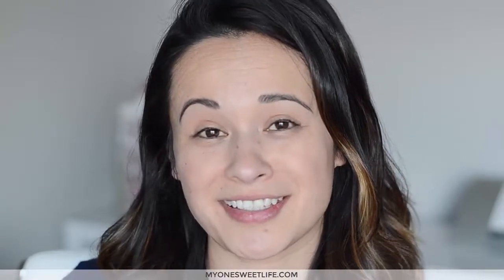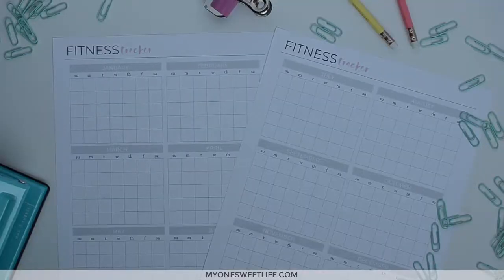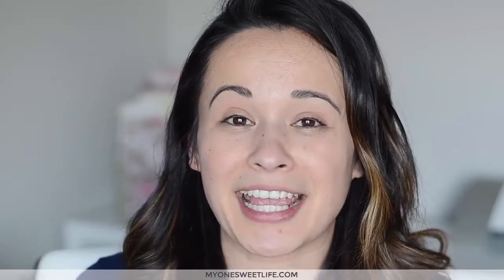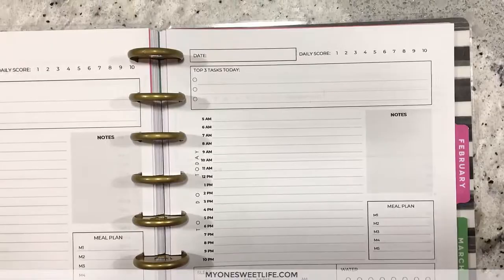Mom's BFF Planner and Home Management Binder System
Hi guys!  I'm so excited to share with you the new version of printables I created for the Mom's BFF Planner! This is not only a planner but a complete home management system to help keep your life organized!

SAY HI!

I’ll be here sharing with you how to be more effective and manage your time, set up systems in your life that work, and how to organize and manage your household routines. I love sharing various tools, tech, tips, and resources for busy moms looking to make mom life just a little bit easier! We’ll tackle it one day at a time, one task at a time together so we can all live our ONE SWEET LIFE!